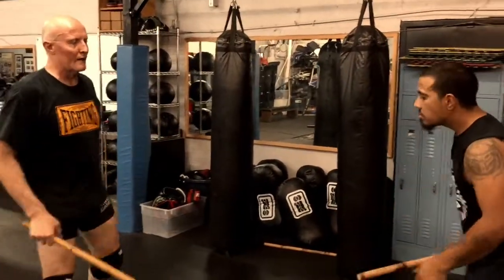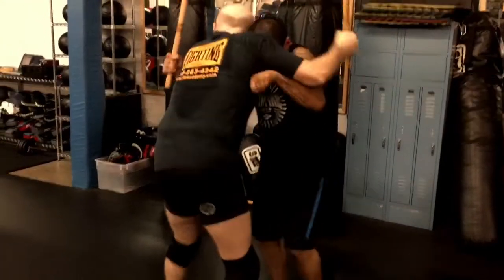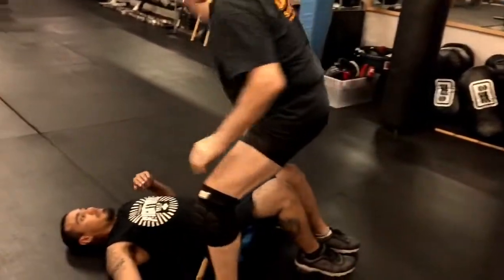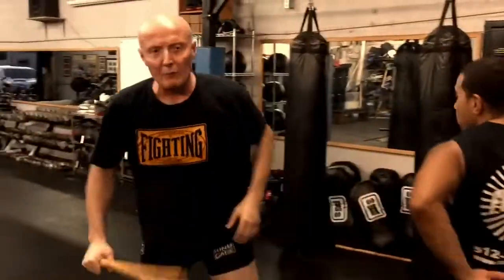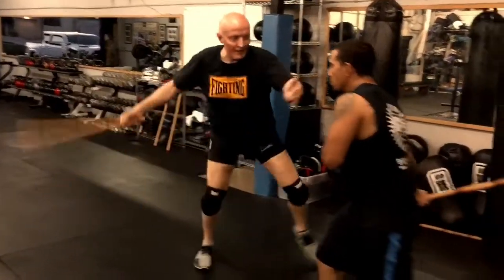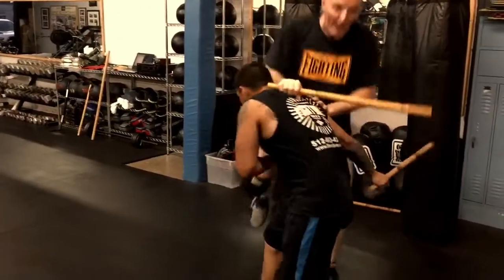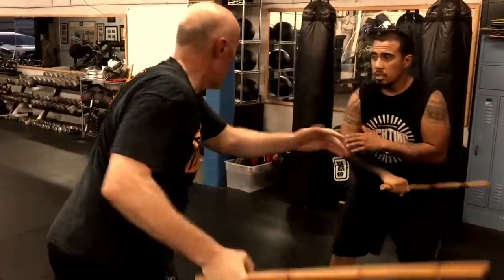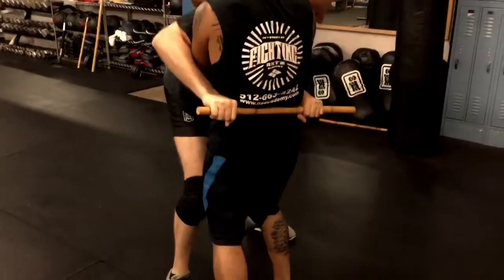Kali: Roof/Umbrella, Clinch, Knee, Takedown - IFA Academy, Austin Texas